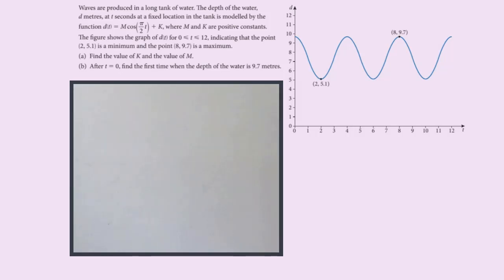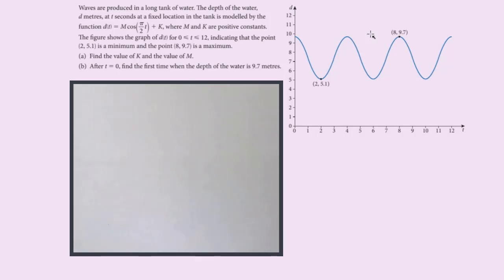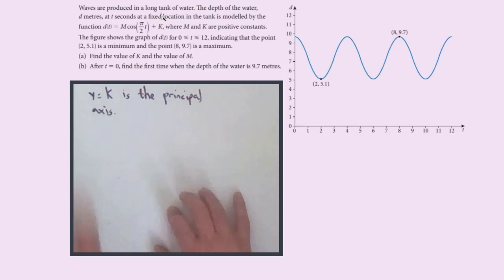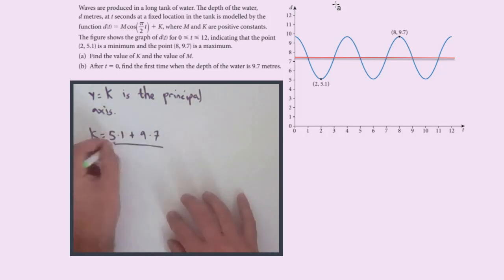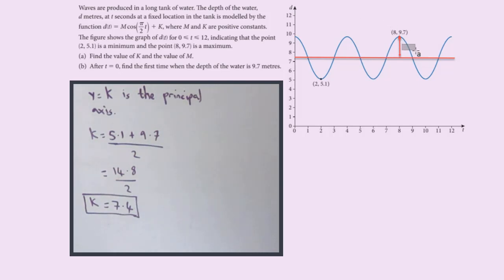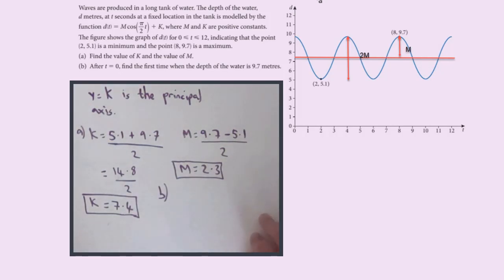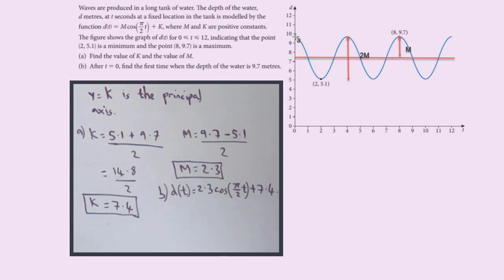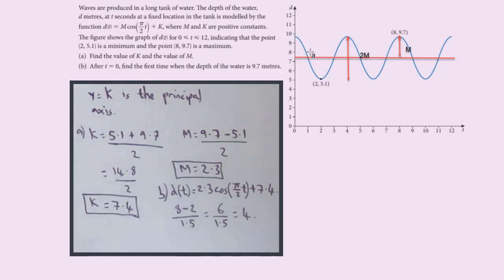Simple sine curve modelling question